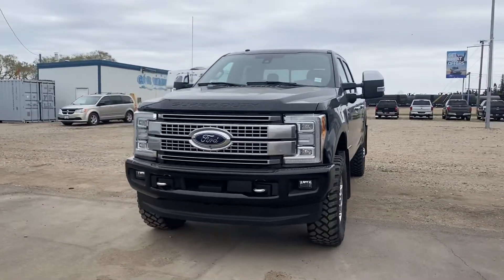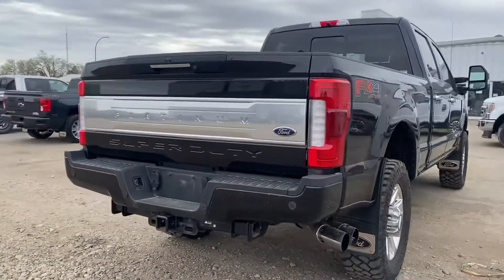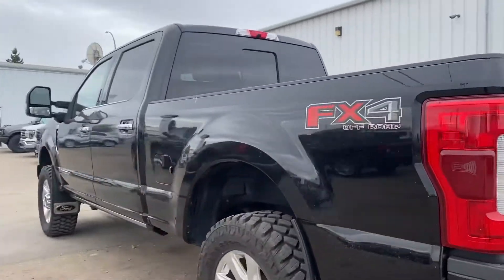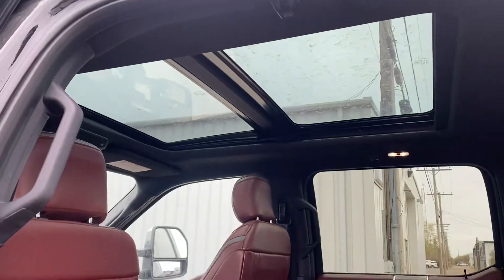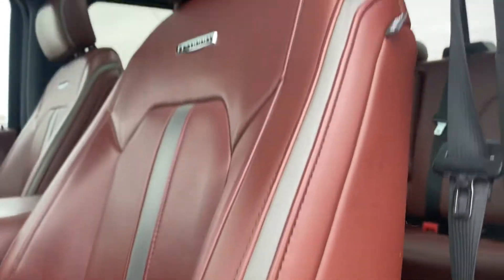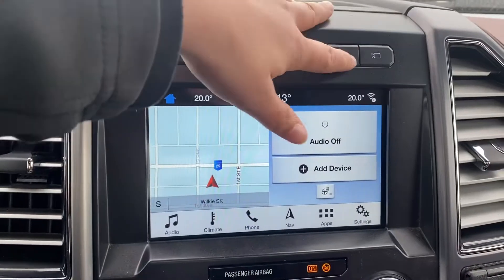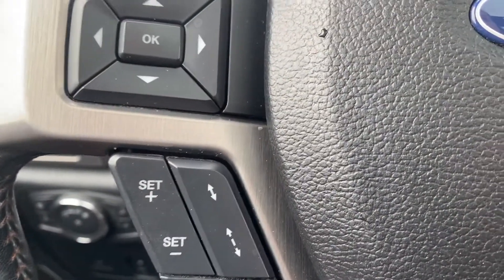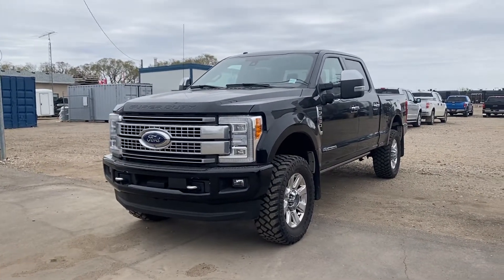2018 F350 Platinum for Dave!